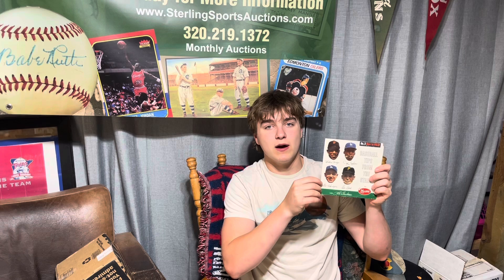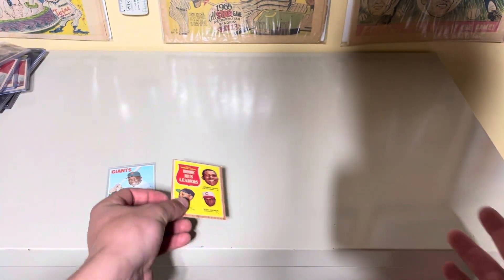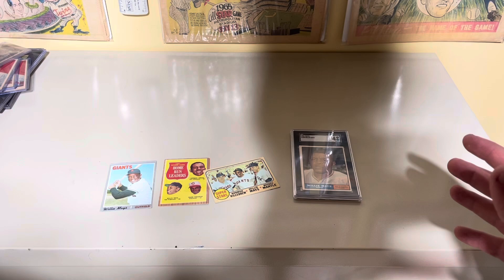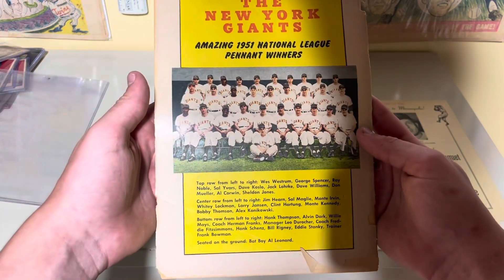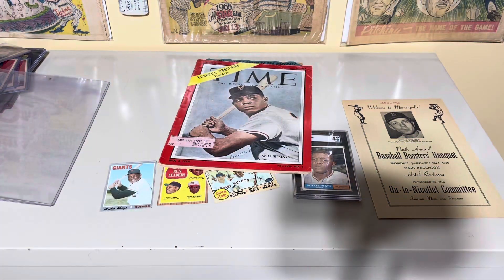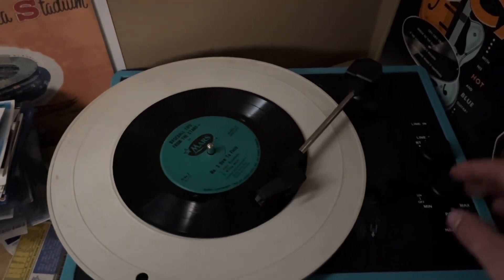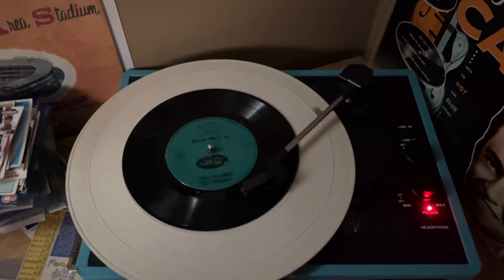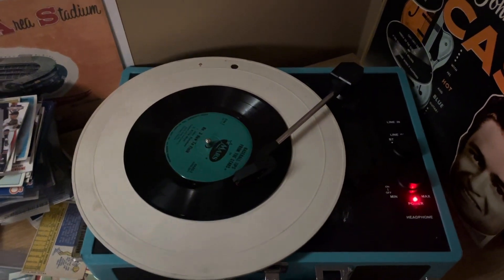Some of my favorite Willie Mays Items. INCLUDING: Recording of my Mars Candy Bar Baseball Record.